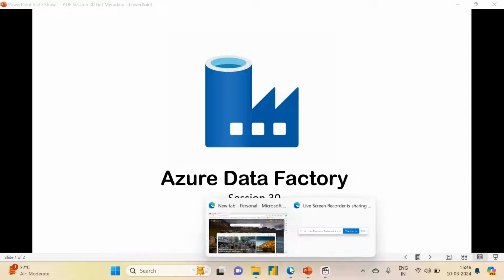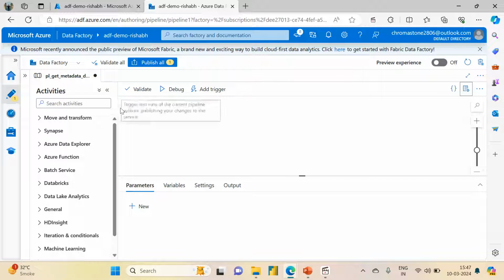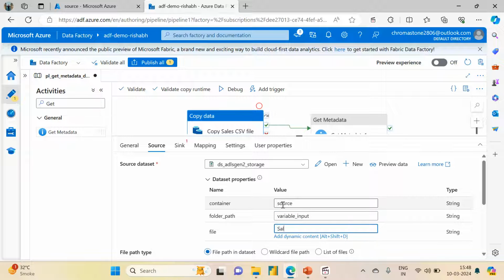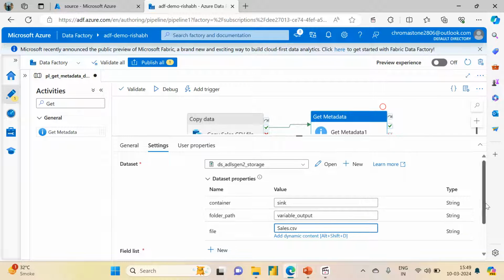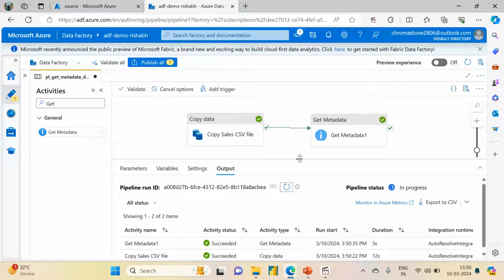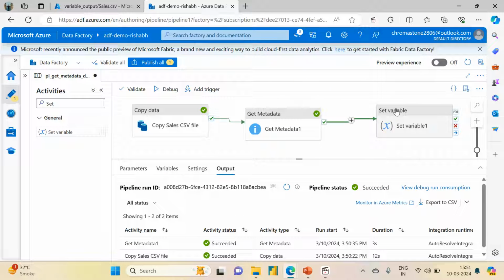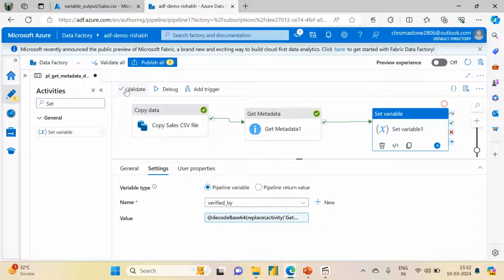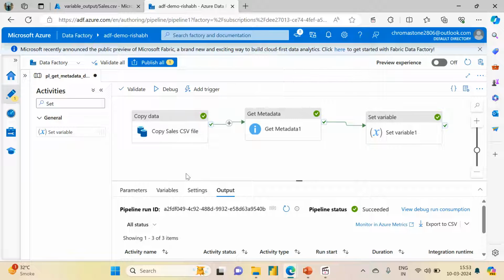32. ADF Session 30 Get Metadata Custome Fields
Learn how to give and fetch your custom metadata fields from files using Get Metadata Activity.